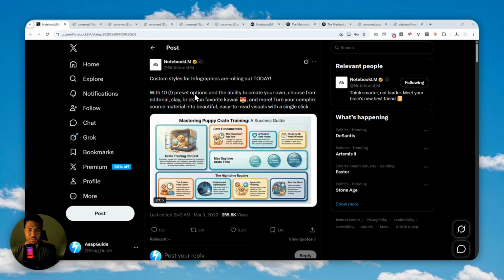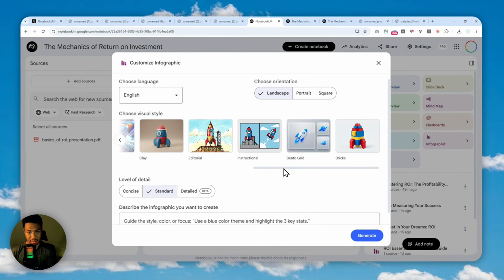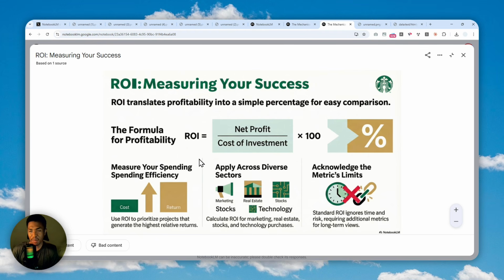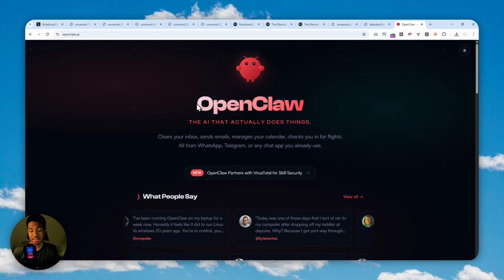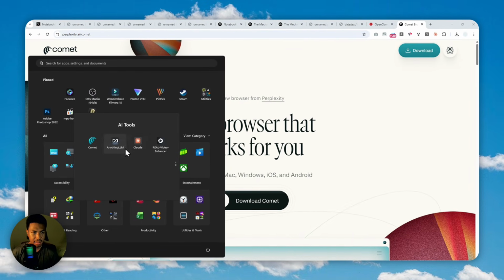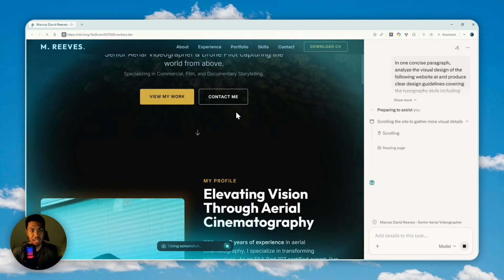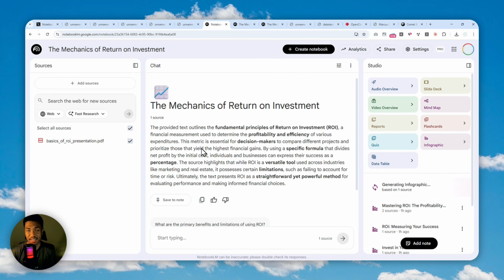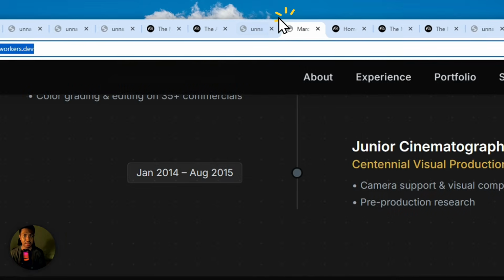How to Make BRANDED Infographics with NotebookLM That Actually Match Your Style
👉  In this video, I will show you how to make NotebookLM generate infographics that actually match your brand's visual identity using your own website as a reference. I use the Comet browser by Perplexity to scan and describe your site's design language, then feed that into NotebookLM's infographic generator for a more on-brand result. This is a solid approach for content creators, marketers, and small business owners who want AI-generated infographics that don't look completely generic.

Prompt:
In one concise paragraph, analyze the visual design of the following website at and produce clear design guidelines covering the typography style including font choices and hierarchy, the main color palette with hex codes, and the overall layout structure and spacing approach. Do not mention the brand name. The goal is to use your generated description to guide AI to produce more consistent design style, be it a poster, infographics, photos, pages, documents, etc. Your output has to be contained within a code block for easier copy-paste.